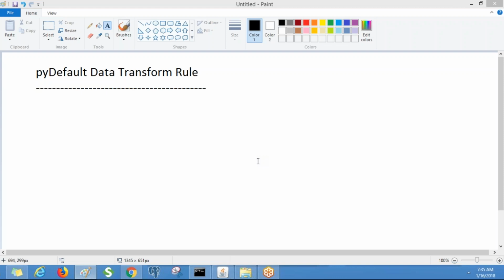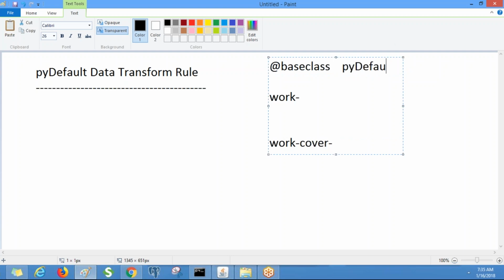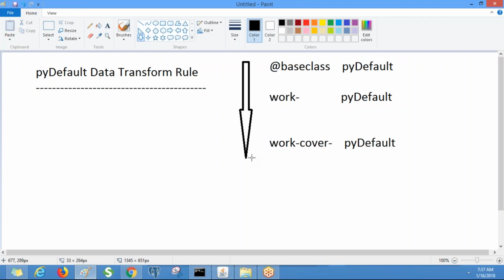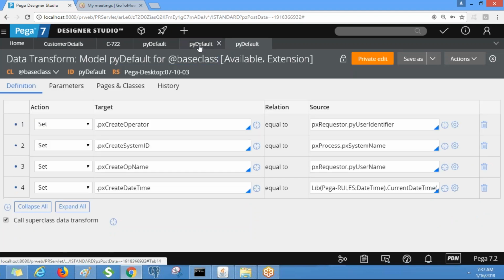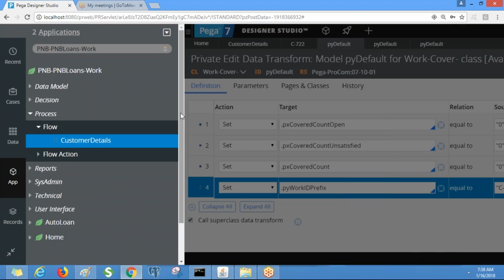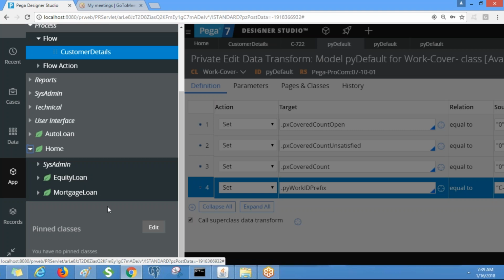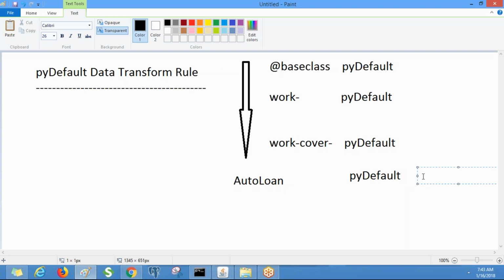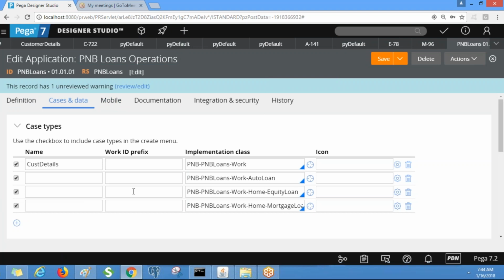Data Transform pyDefault in pega PRPC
which makes you understand about pyDefault Data Transform rule execution.

For Pega Training Call/Whats App On : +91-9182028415